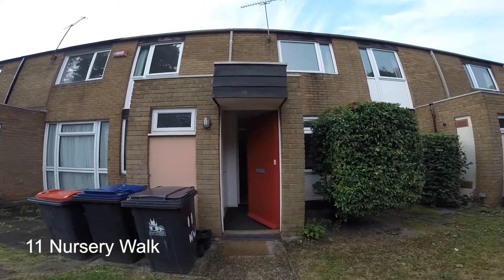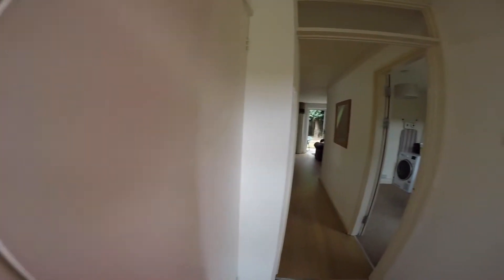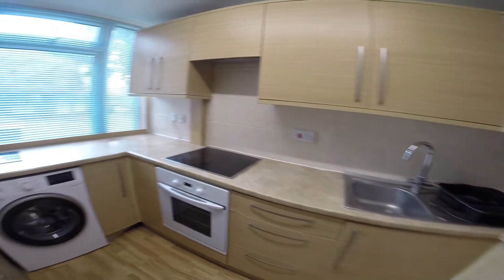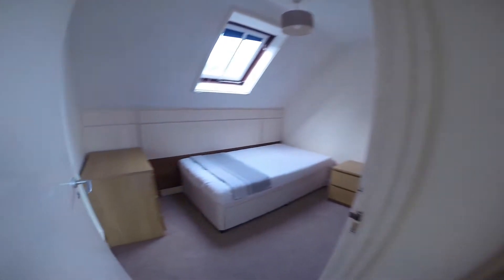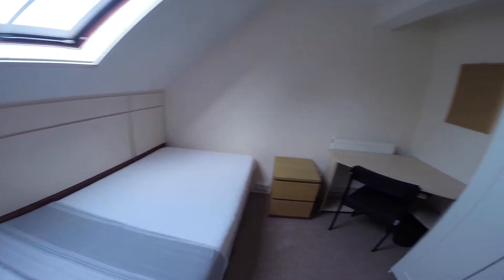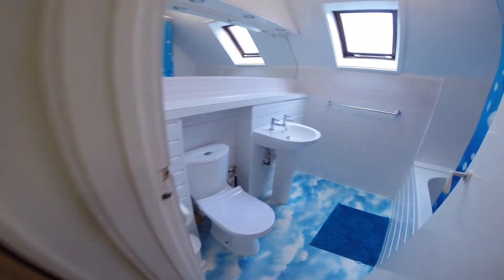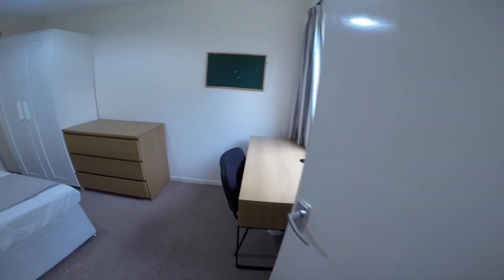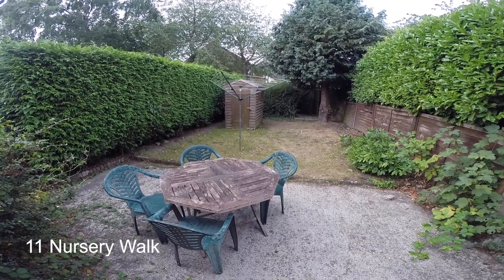11 Nursery Walk